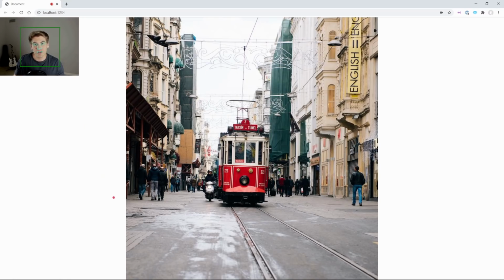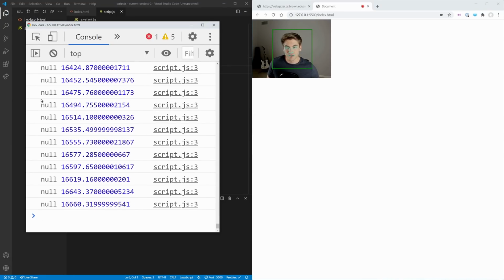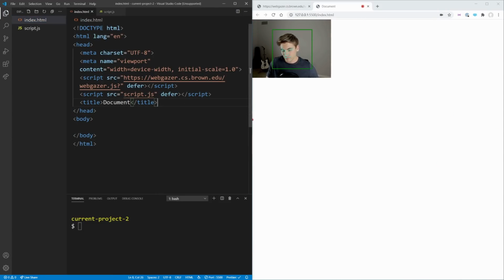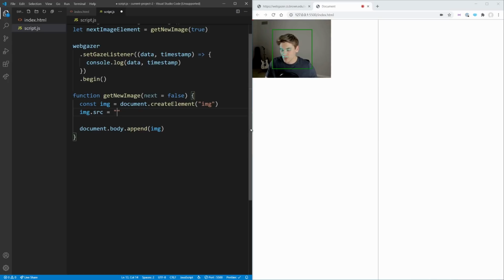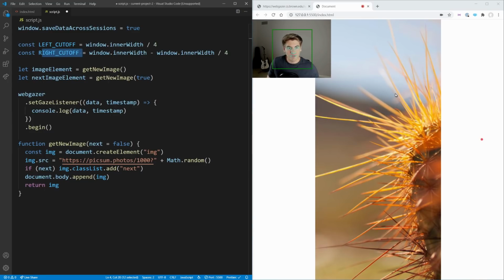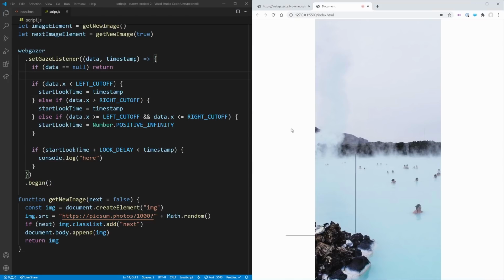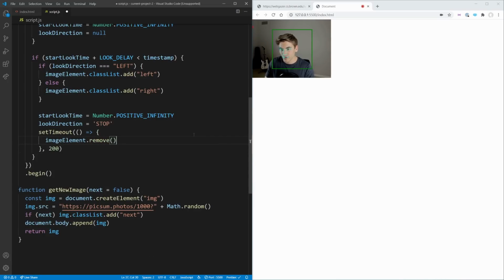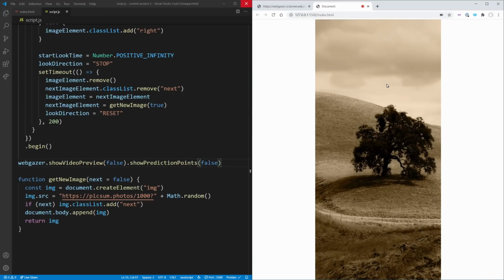How To Build A Tinder Interface And Control It With Your Eyes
Eye tracking software is the future of web accessibility. It is already used in niche scenarios, but it really should be more widespread. In this video I show you how to use eye tracking software to control a Tinder style website. It is surprisingly easy.

⏱️ Timestamps:

00:00 - Introduction
00:42 - Demo
01:24 - Setting Up Eye Tracker
07:35 - CSS
09:39 - Displaying Images
12:37 - Eye Tracking Code
24:39 - Outro